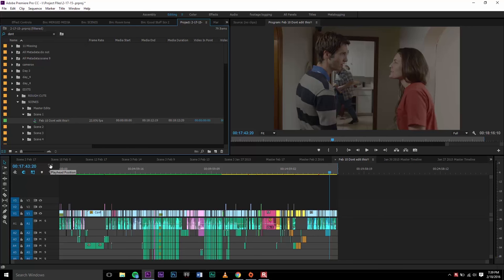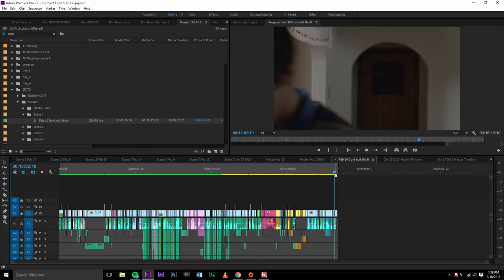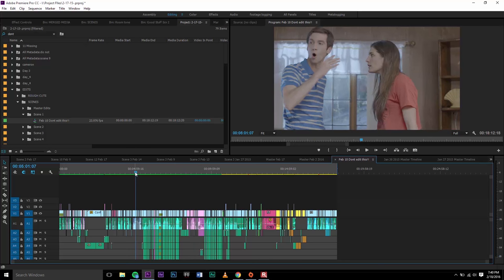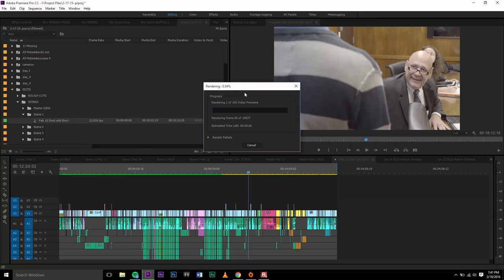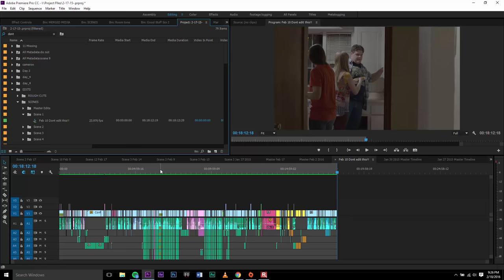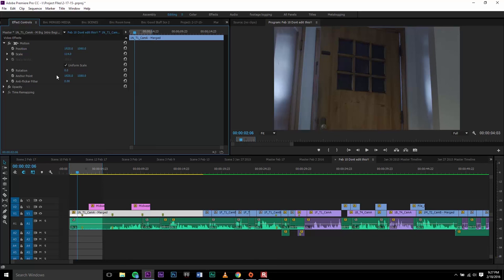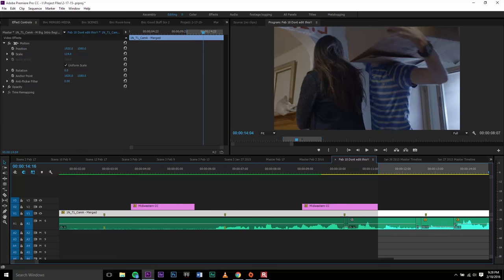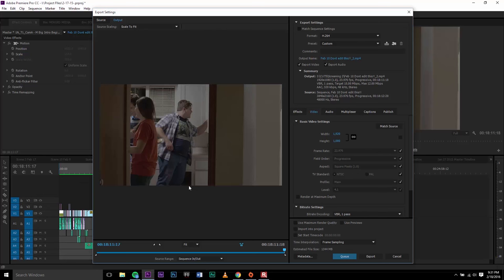Troubleshooting Export Problems in Premiere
This tutorial gives you the solution to help you solve exporting errors in Adobe Premiere

joshchappell.net

MY GEAR

LED Lights
Light Softbox
Light Stands
Shotgun Mic
Lav Mic